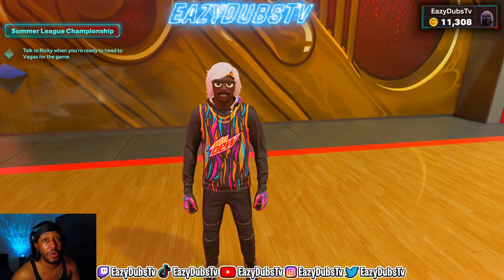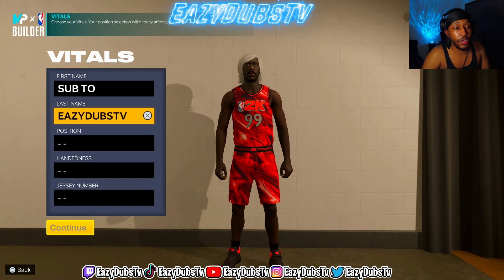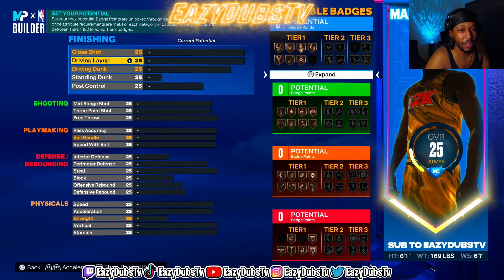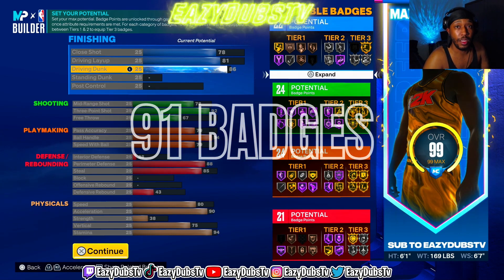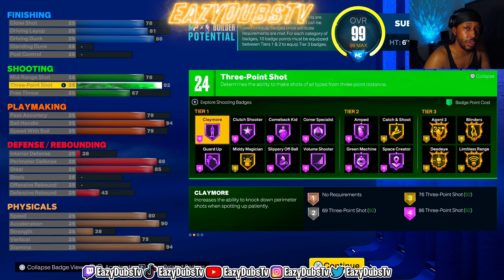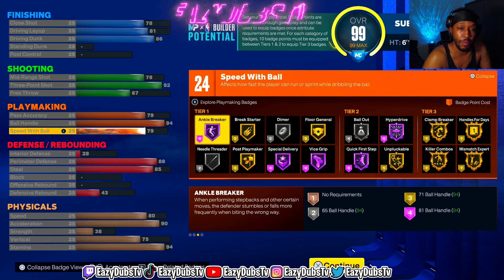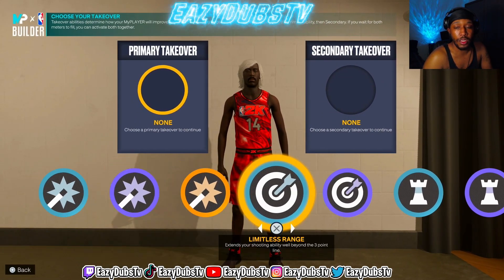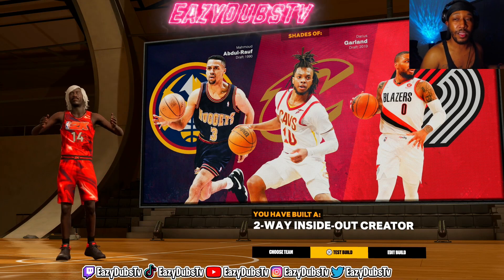BEST BUILD IN NBA 2K23 - THIS BUILD GETS 97 BADGES - BEST PARK / REC / PROAM GUARD IN NBA 2K23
Thank you everyone for all the support I love each and everyone of yaw.

🎮Psn: EazyDubsTv

LIVE STREAM POINT SYSTEM
The rate of Dubs Points works as follow // (2 point) Every 5 mins for every viewer watching // (4 points) Every 5 mins for every viewer who is actively chats // (6 points) For NEW subs

How Redeems Work
You can use your channel points to redeem a gif with a sound live on stream. Just type in !redeem then any of the commands below